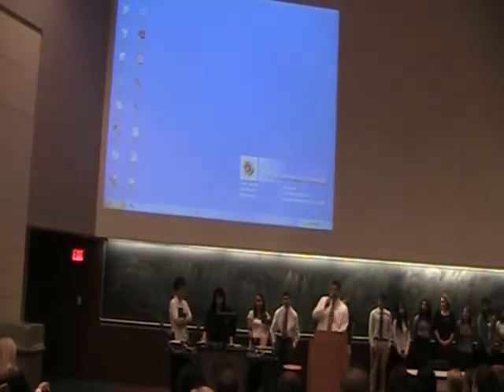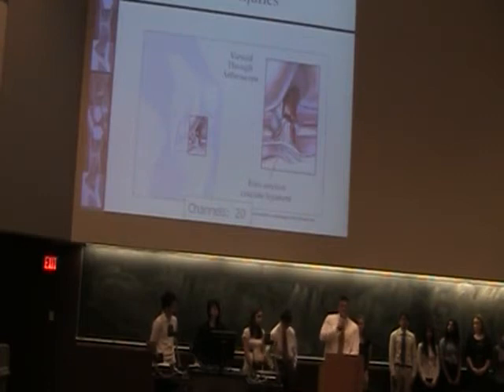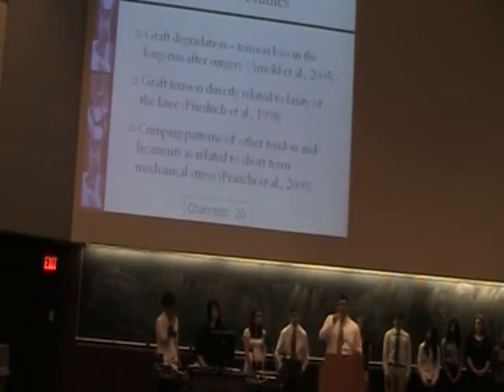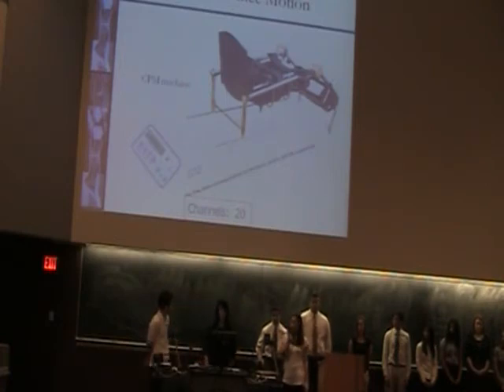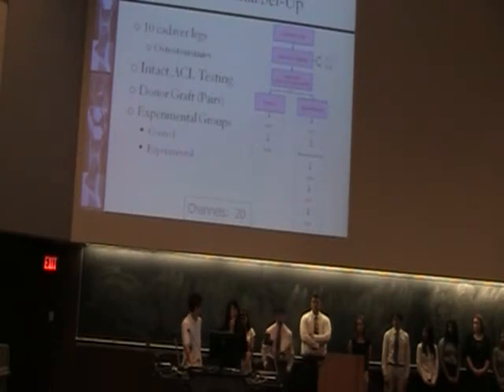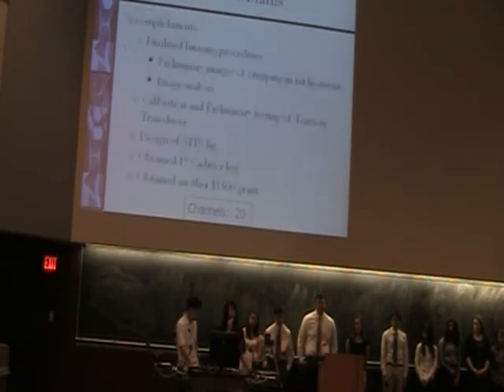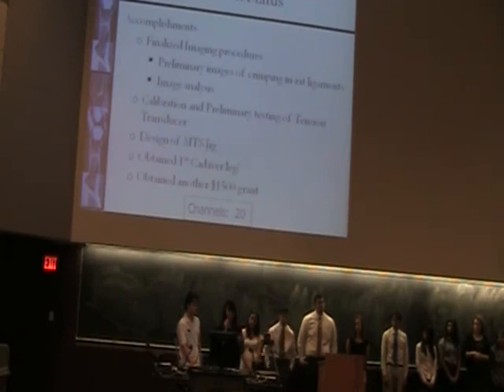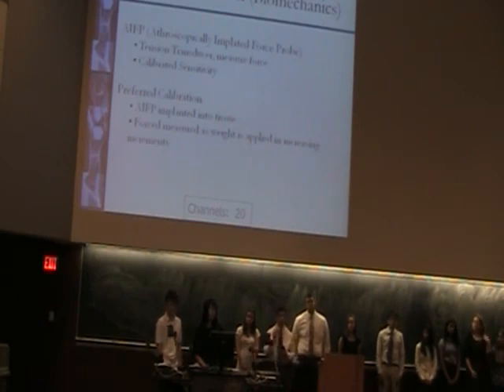Junior Colloquia: Team LEGS [1 of 2]